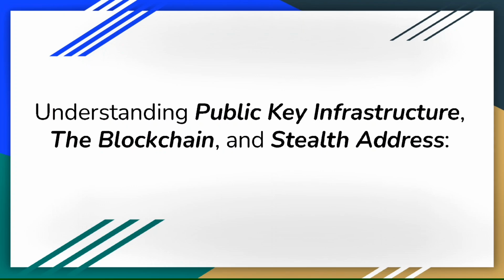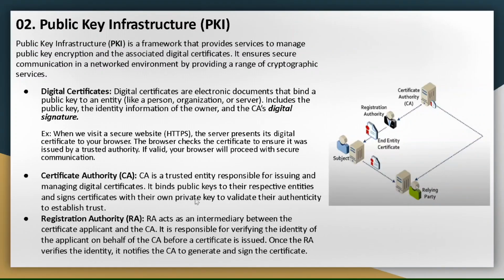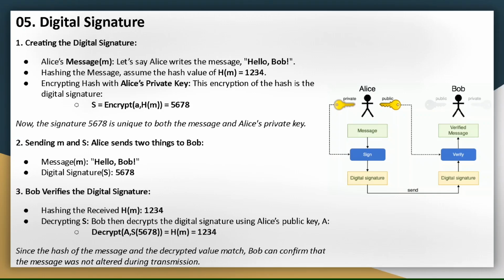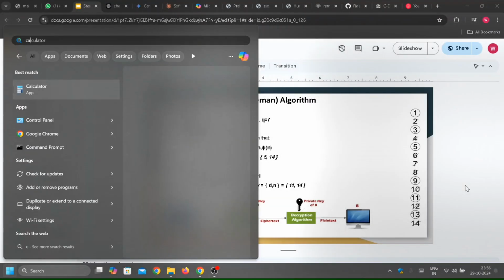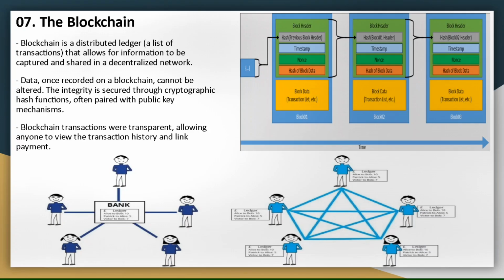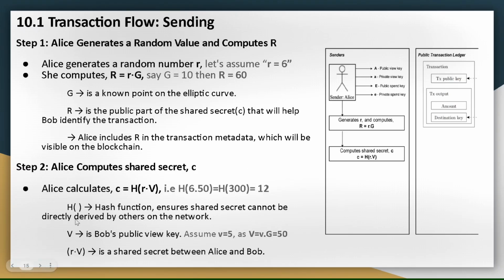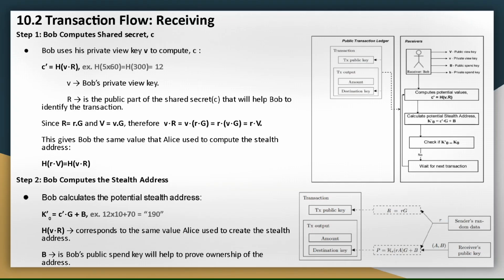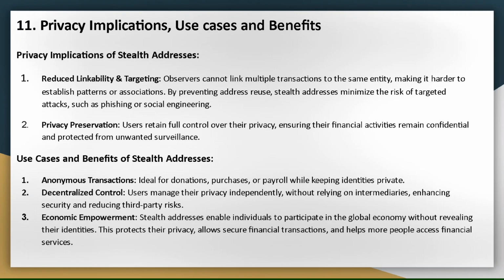Enhancing Blockchain Privacy through Stealth Addresses: A Public Key Infrastructure Approach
Explores the implementation of stealth addresses in blockchain technology, focusing on their role in enhancing privacy. It examines cryptographic foundations and demonstrates how stealth addresses enable unlinkable and untraceable transactions, addressing privacy challenges in decentralized networks.